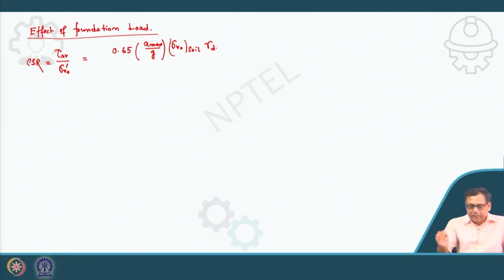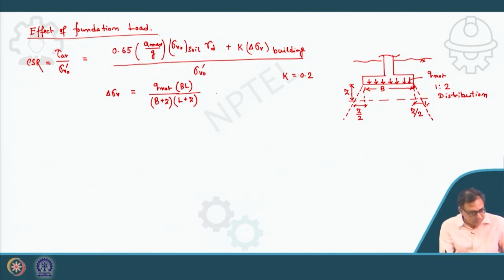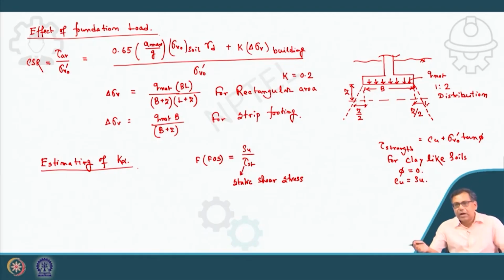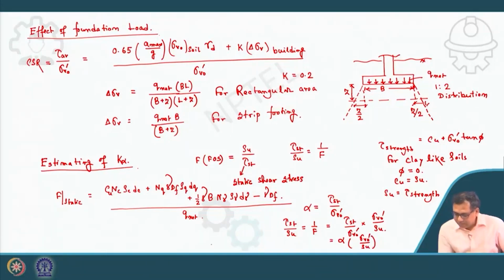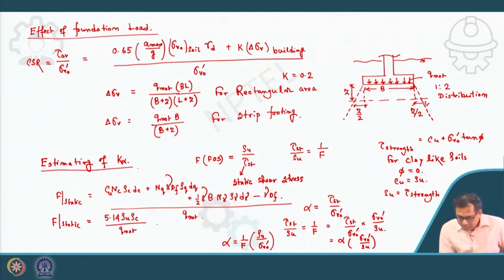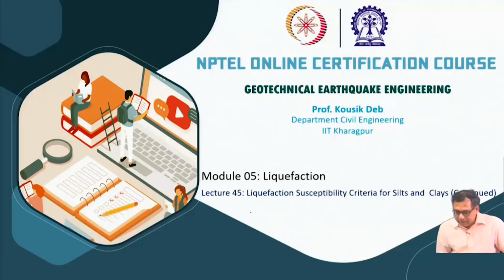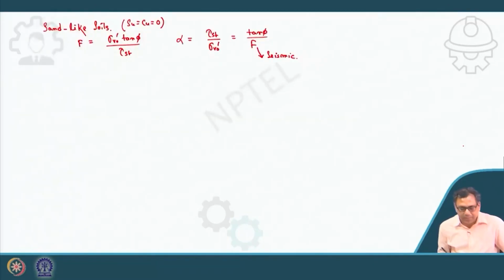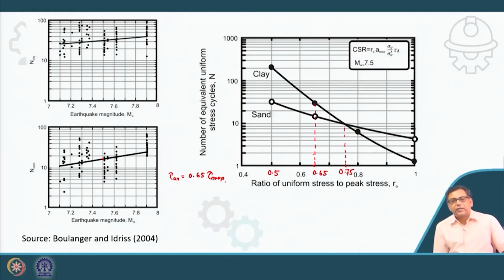Liquefaction Susceptibility Criteria for Silts and Clays (Continued)